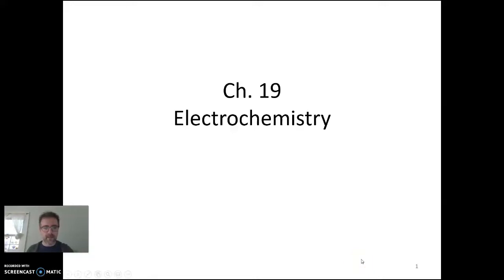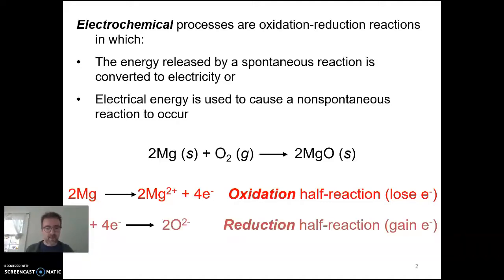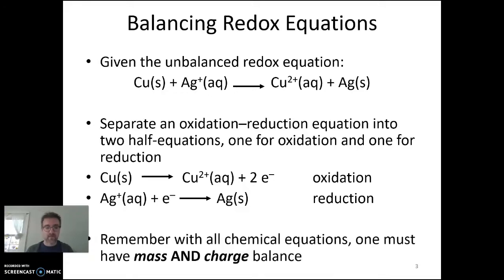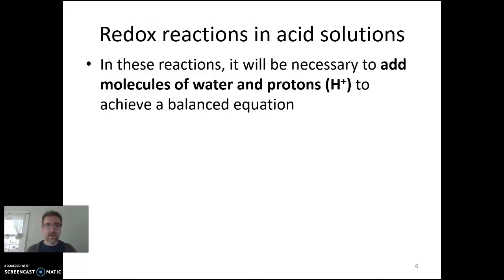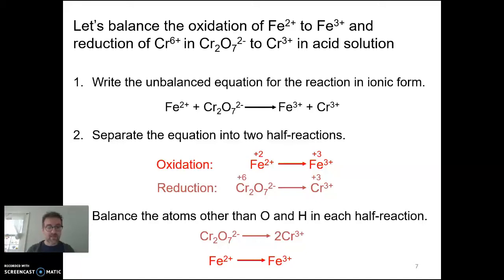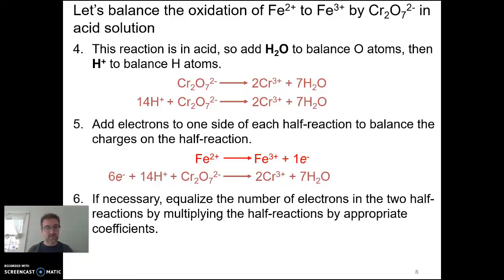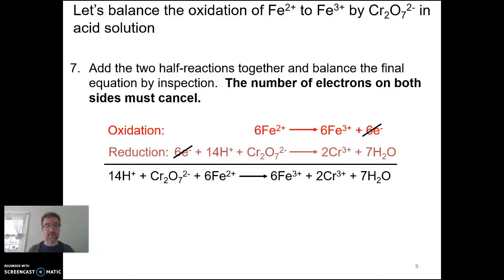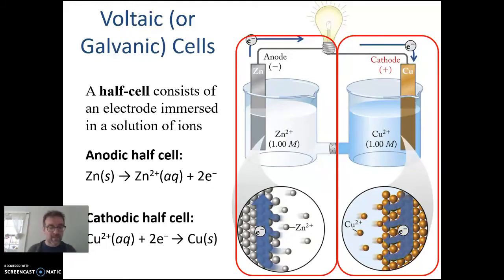ch 19 offline 1